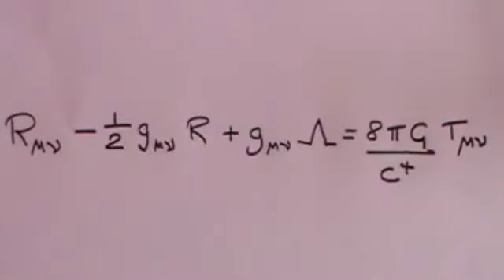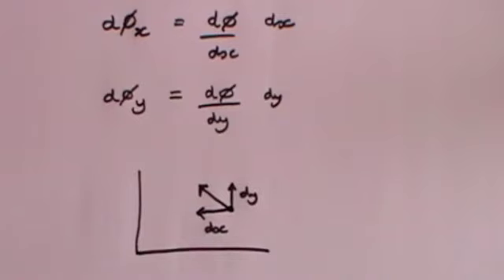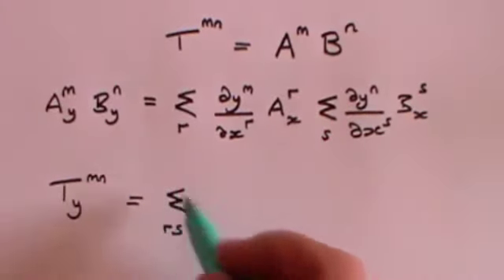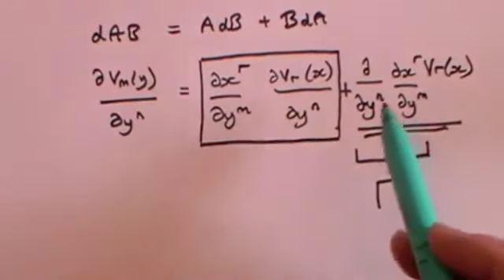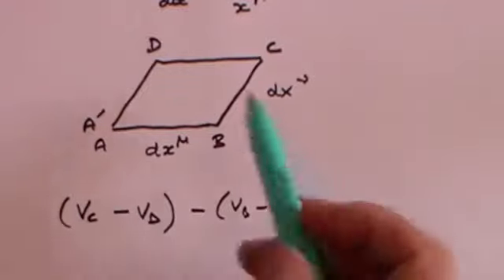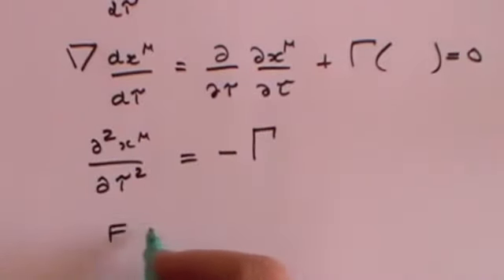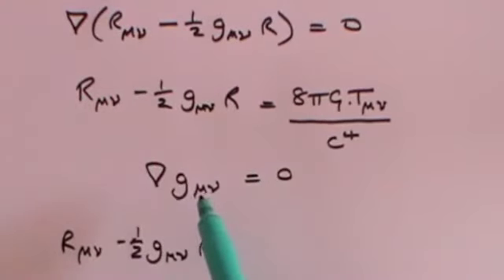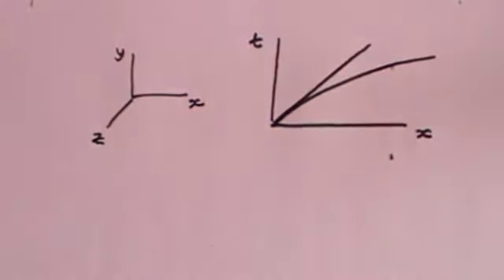Einstein Field Equations for beginners!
Einsteins Field Equations for General Relativity - including the Metric Tensor, Christoffel symbols, Ricci Cuvature Tensor, Curvature Scalar, Stress Energy Momentum Tensor and Cosmological Constant.

General Relativity vesves curved space time: Visualization of Christoffel symbols, Riemann curvature tensor, and all the terms in Einsteins Field Equations.

dank memes.

Lecturer: Edmund Bertschinger View the complete course at: *NOTE: Sessions 6, 7 have no video.